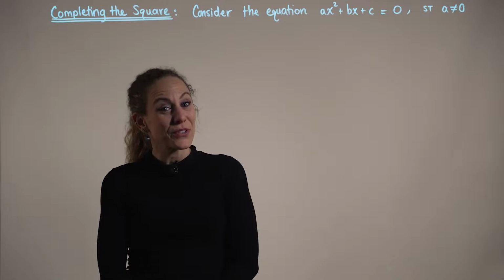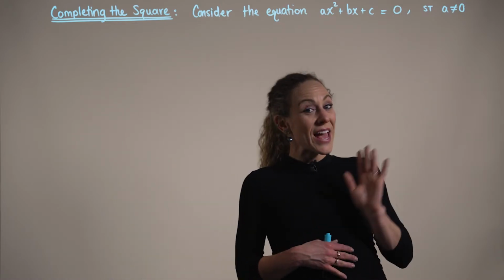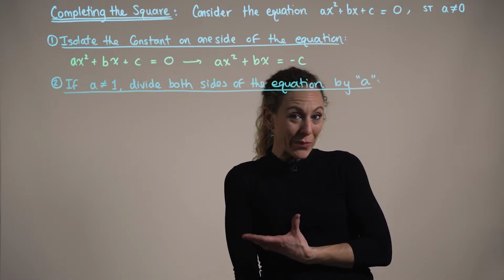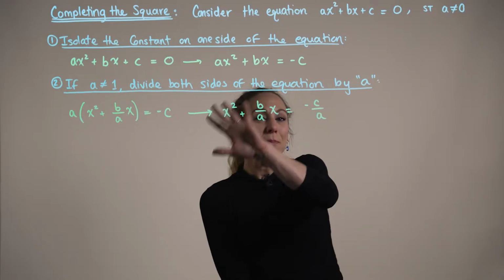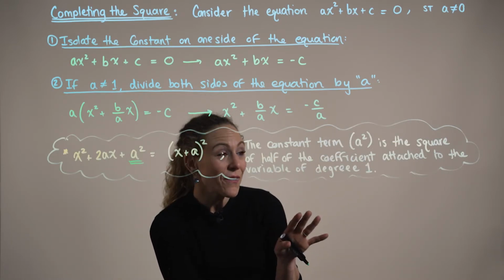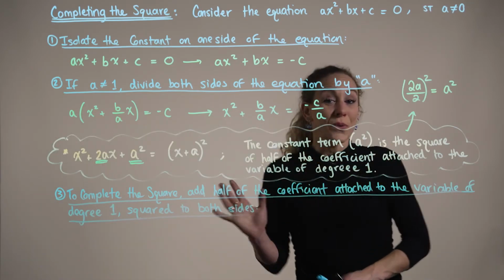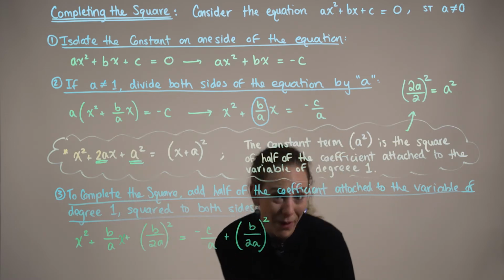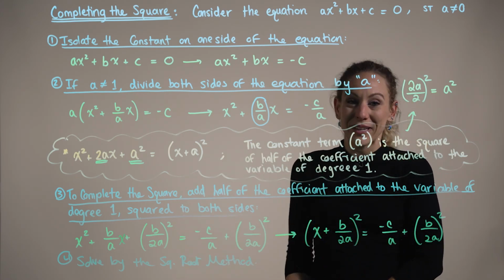Completing the Square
When we convert one side of a quadratic equation to a perfect binomial square and solve the resulting equation using the square root method, the process we are using is called "completing the square".